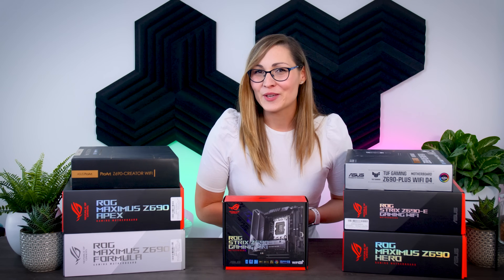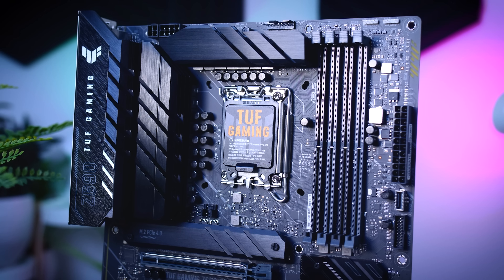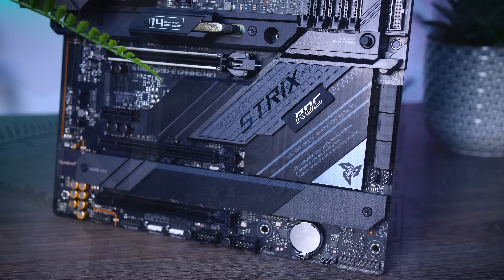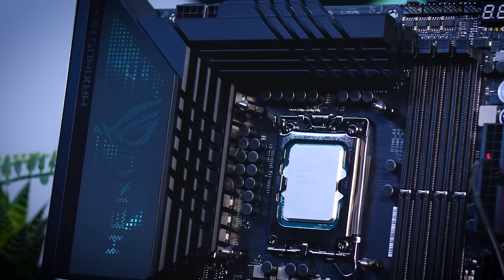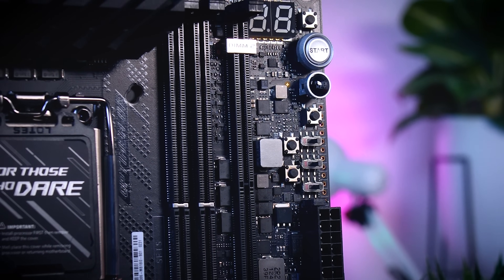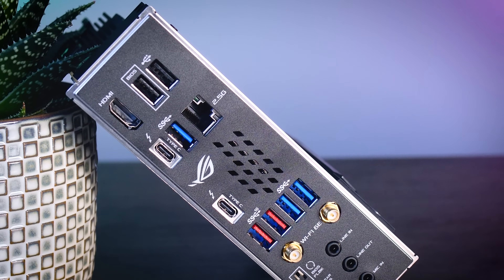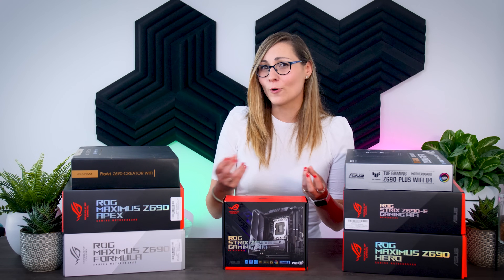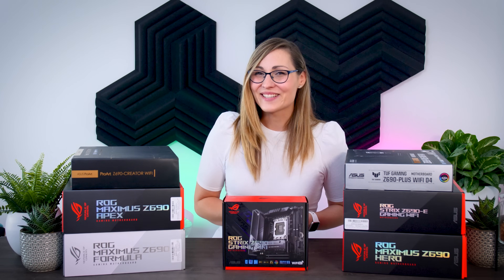ASUS Z690 Motherboards Preview - First Look at 7 new Intel LGA 1700 Motherboards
Taking a first look at 7 new ASUS Z690 Motherboards. Get ready DDR5 and PCIe Gen 5!

If you have any questions, never hesitate to ask!

Timestamps:
0:00 - Introduction
0:35 - Hi Seasonic! (Zee-Zonic ^_^)
0:58 - DDR5 en PCI Express Gen 5
1:40 - ASUS TUF Gaming Z690-PLUS D4
4:32 - ASUS ROG Strix Z690-E Gaming
6:27 - ASUS ROG Maximus Z690 Hero
8:09 - ASUS ROG Maximus Z690 Formula
9:22 - ASUS ROG Maximus Z690 Apex
10:30 - ASUS ProArt Z690-CREATOR WiFI
11:35 - ASUS ROG Strix Z690-I Gaming
13:42 - Quick Recap - Which Boards to Look at First
14:37 - Some ASUS specific features - Extra Socket S1200/115x mounting holes
15:33 - AI Overclocking update, ASUS AEMP?
16:31 - Final Thoughts